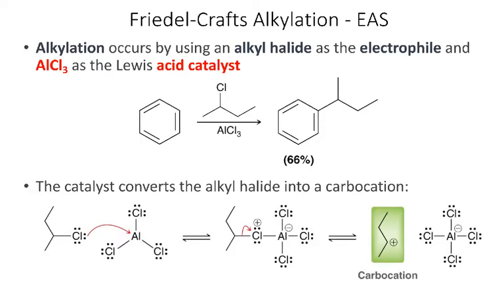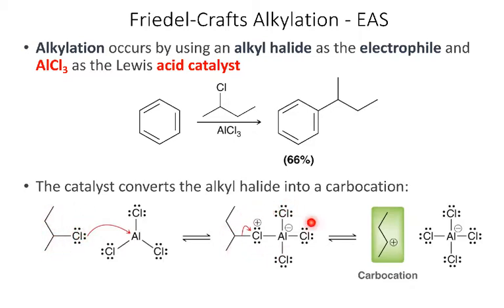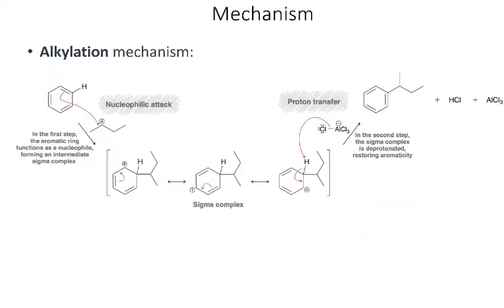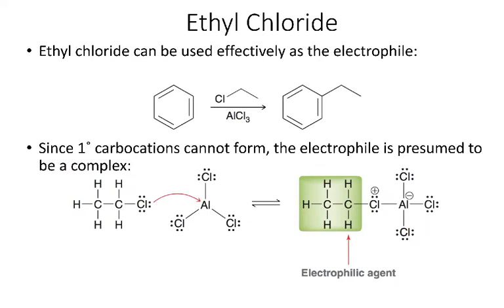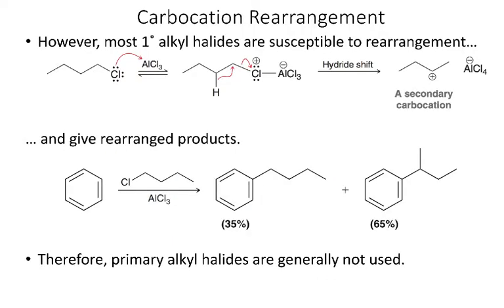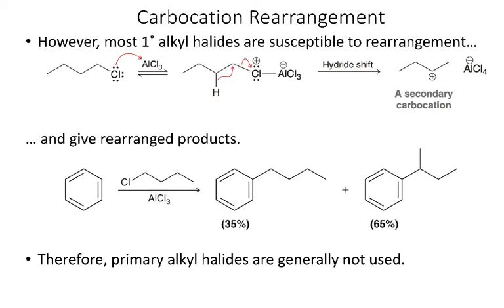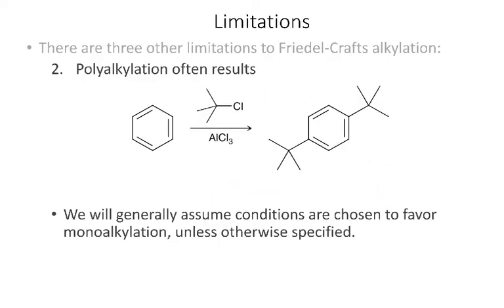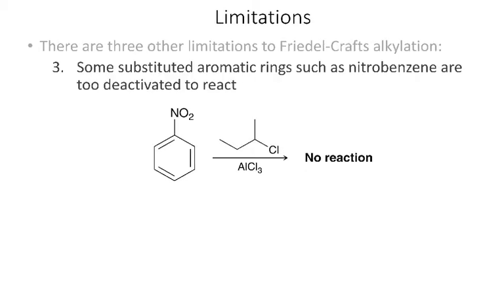Friedel - Crafts alkylation